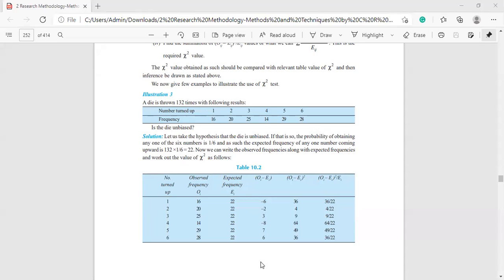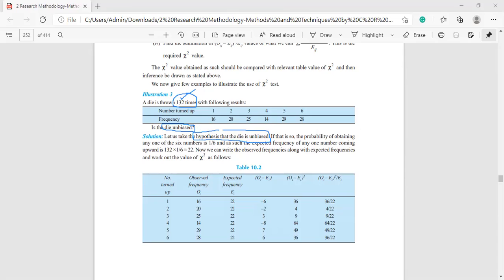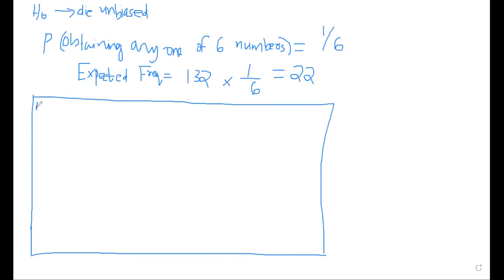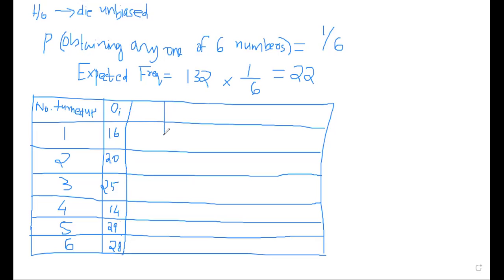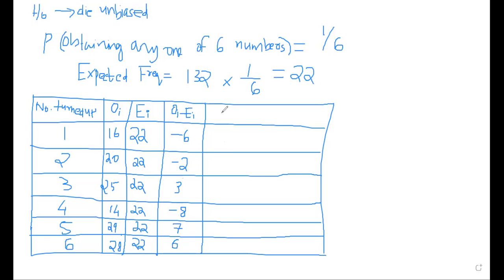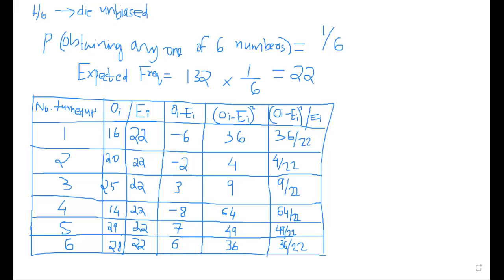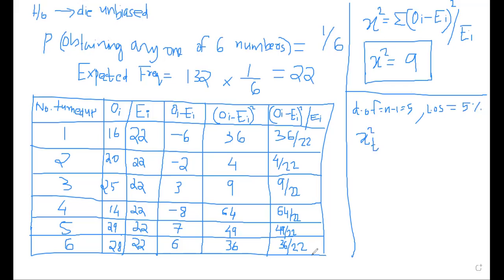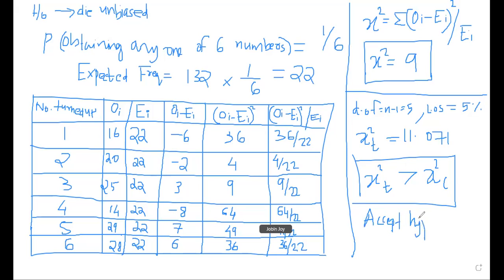TECHNOLOGICAL CENTRE:RESEARCH METHODOLOGY:CHI SQUARE PROBLEM 3